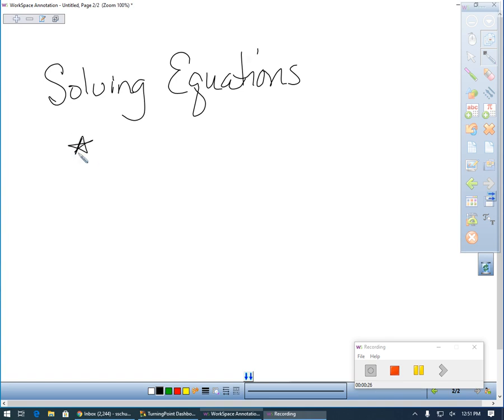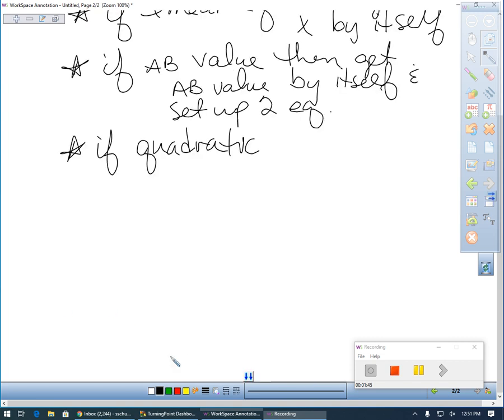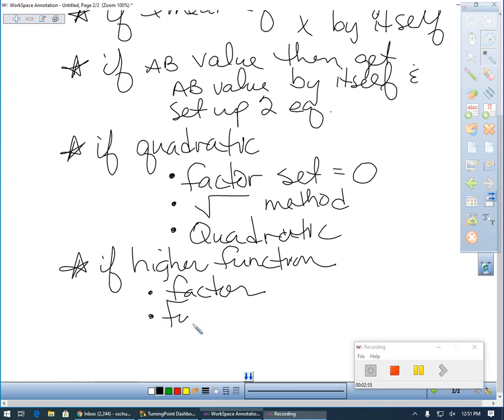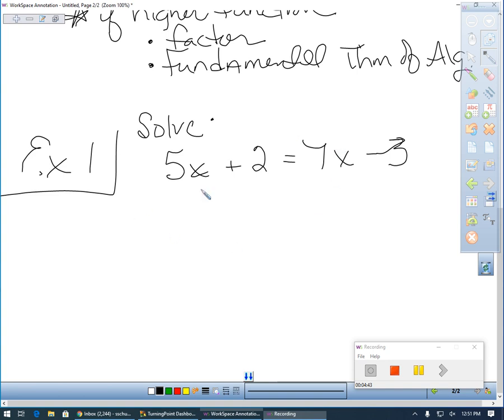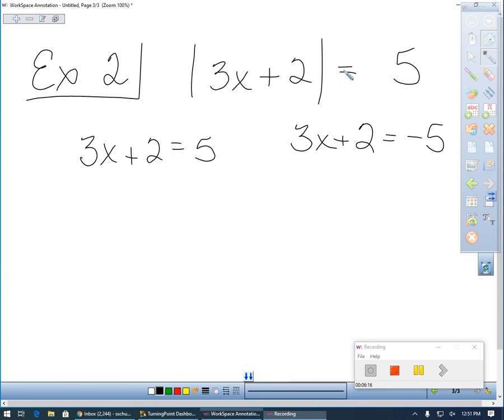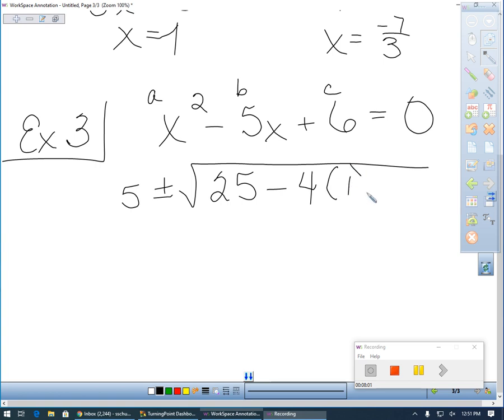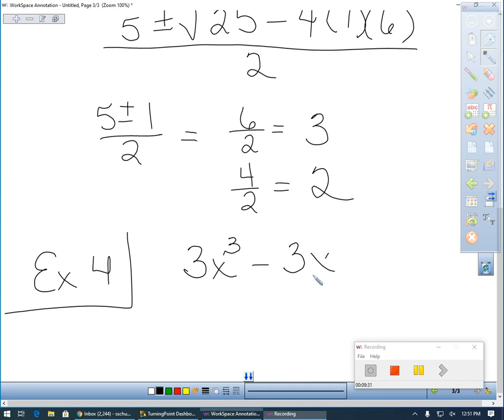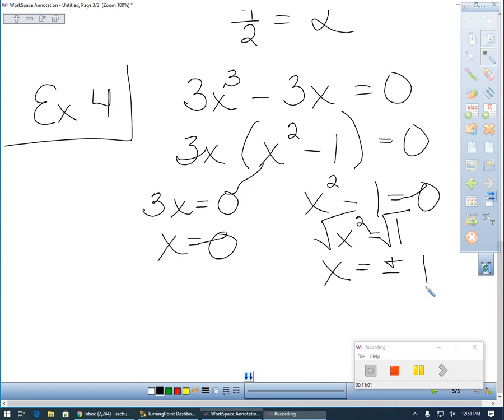Pre-Calc: Solving Equation Review